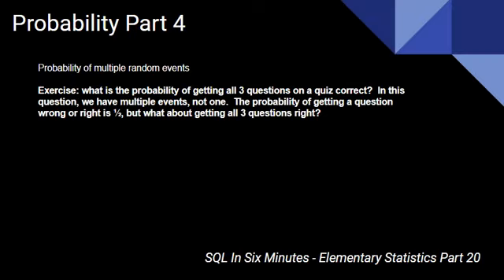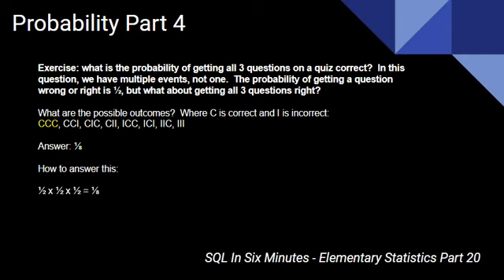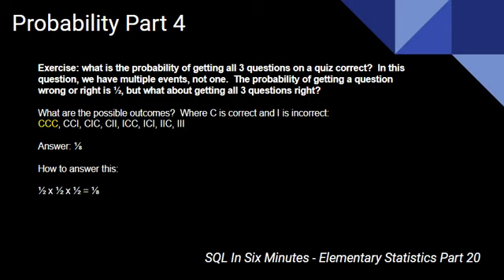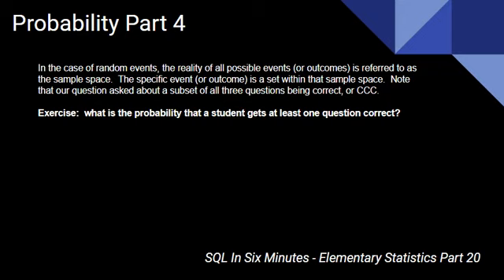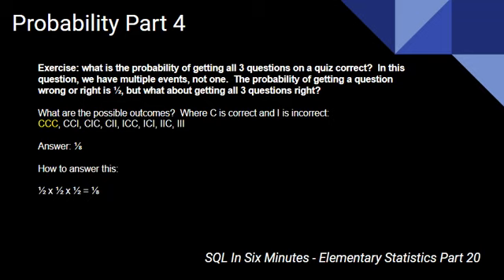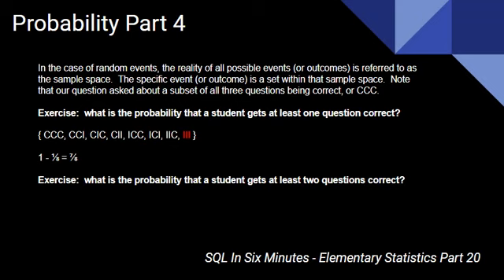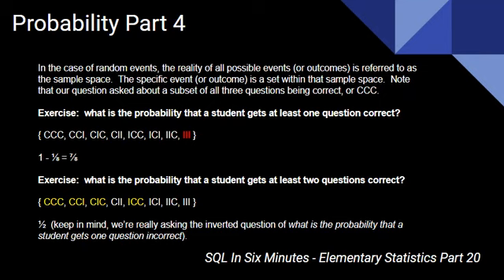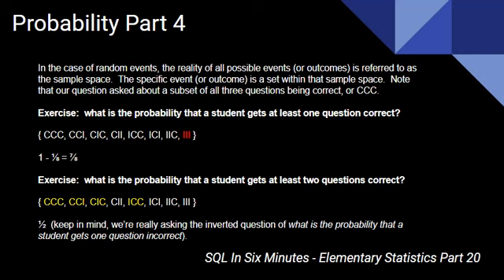Probability of Independent Random Events